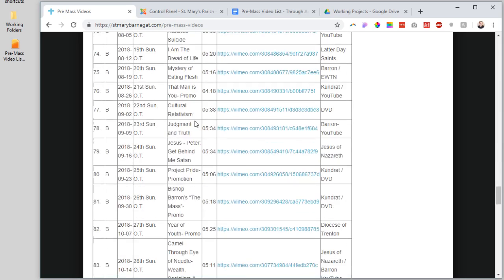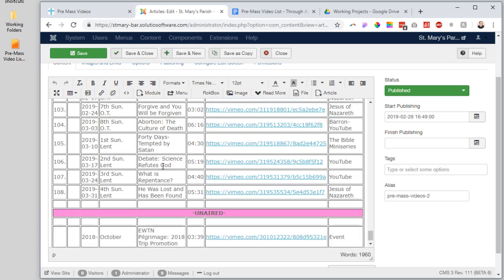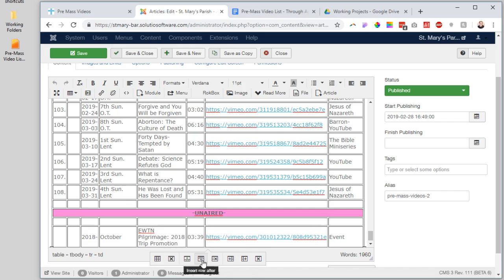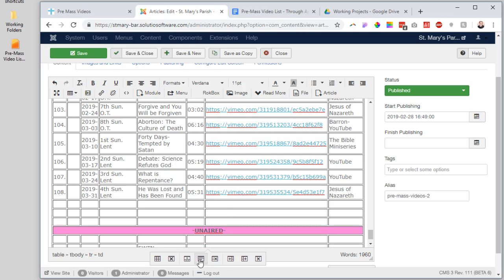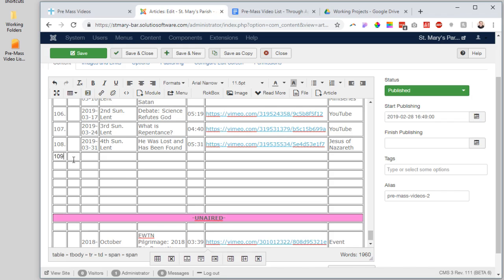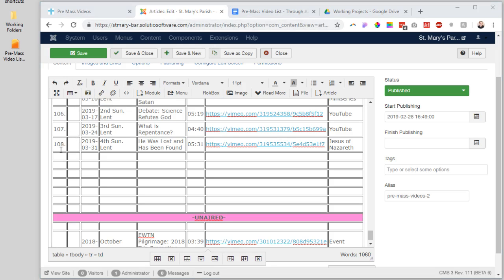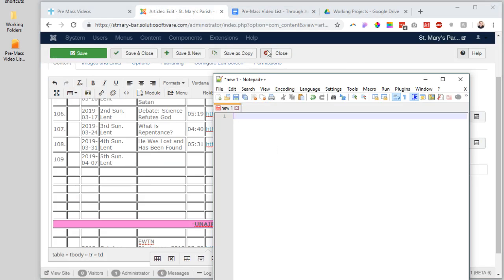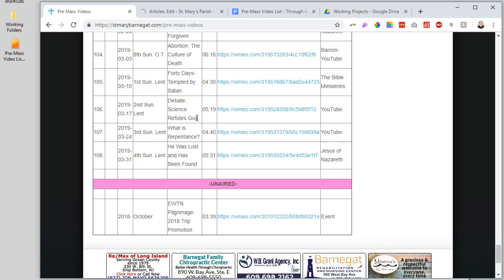Pre-Mass Video Table - St. Mary Barnegat